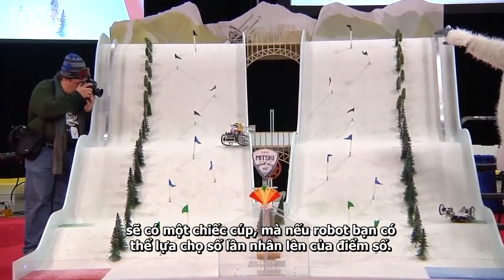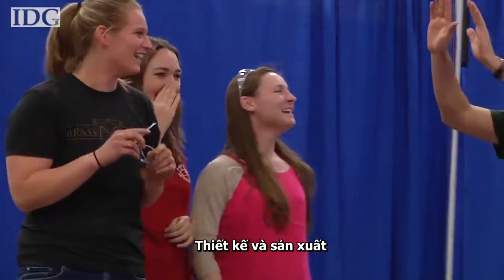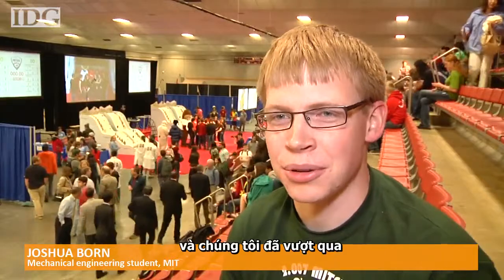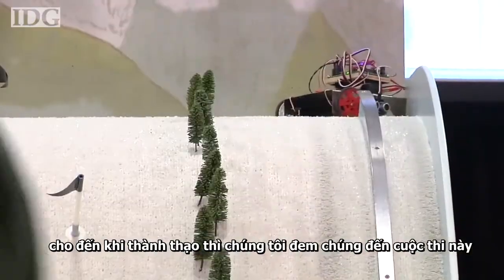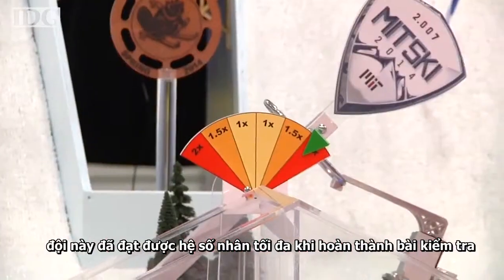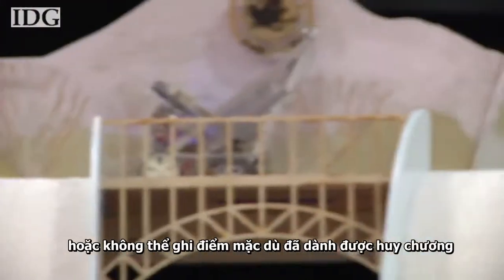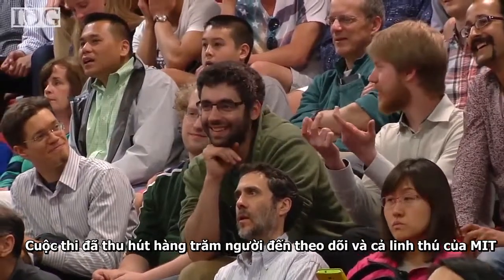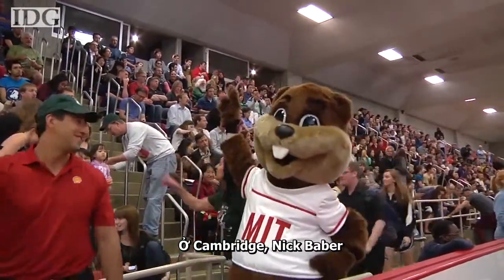Hoàn thành học kỳ bằng cuộc thi robot ở Đại Học MIT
Vừa qua, tại Cambridge. Đại Học MIT đã tổ chức một cuộc thi Robot để hoàn thành kỳ học cho các sinh viên.
Đây là thành quả cho suốt một kỳ học bao gồm lên ý tưởng, nghiên cứu và chế tạo những con robot điều khiển từ xa có khả năng leo dốc.

Cuộc thi đã thu hút hàng trăm người đến xem.